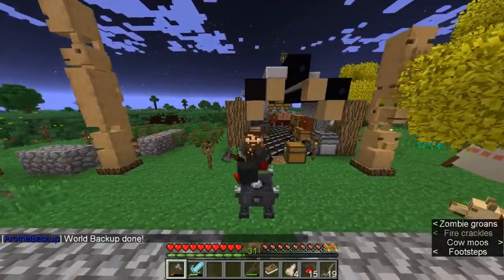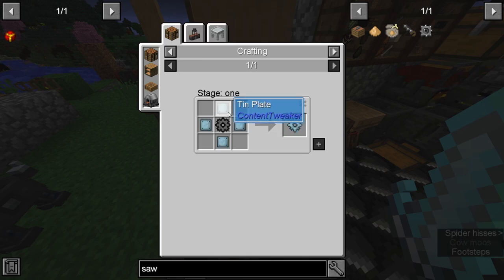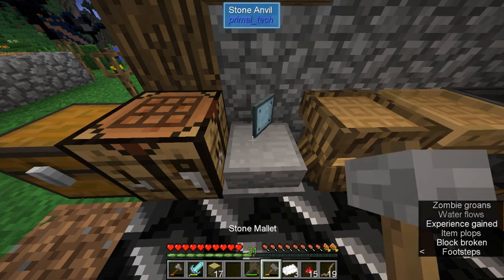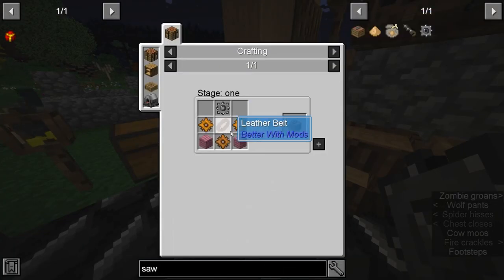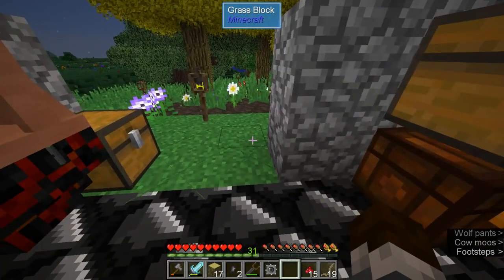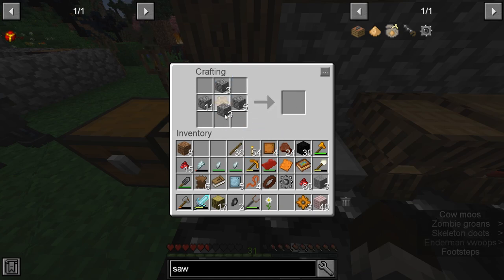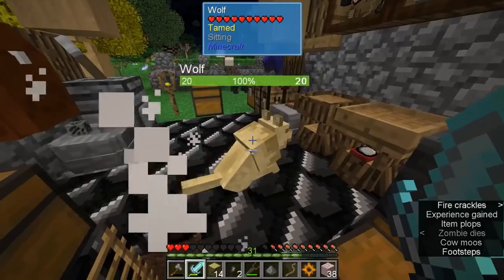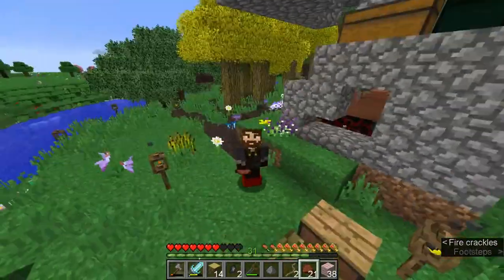Minecraft Sevtech Ages 2nd Run Ep 27: Mulberry Bark and the Table Saw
Welcome to episode 27 of Sevtech Ages, a Minecraft Mod by darkosto. Today we